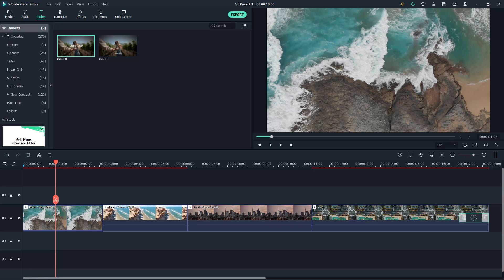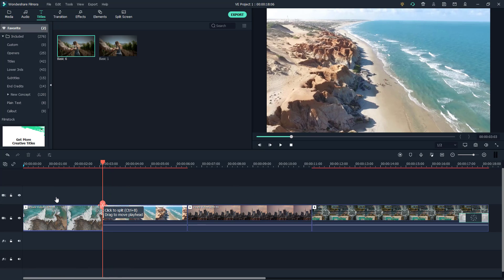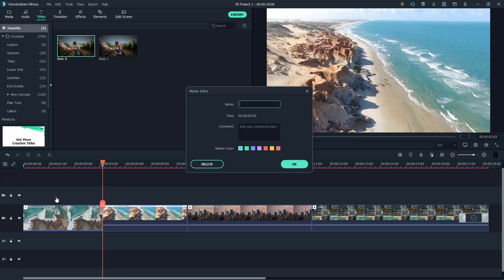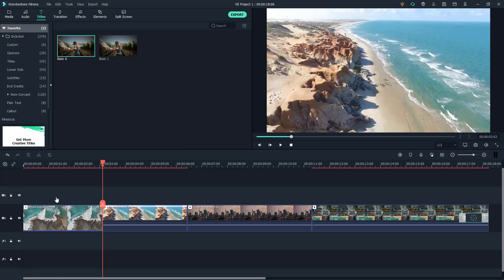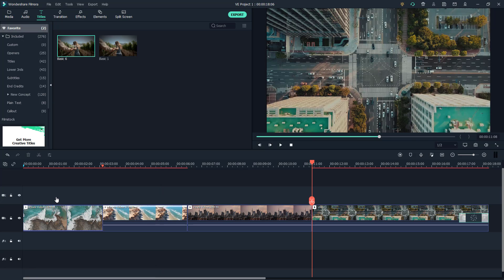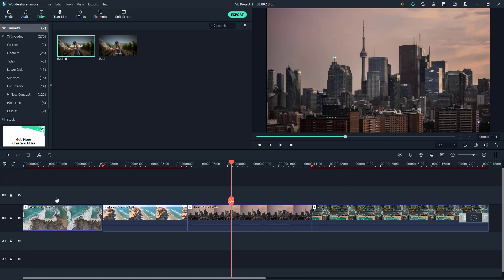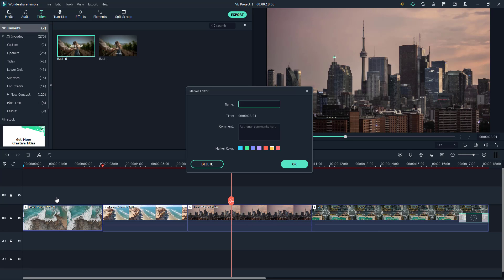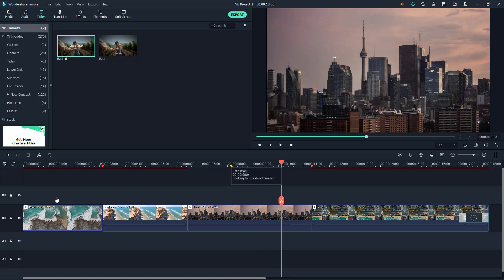Filmora Tutorial - Lesson 74 - Marker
In this tutorial, we will be discussing about Marker in Filmora